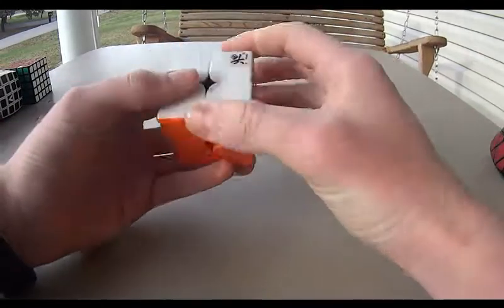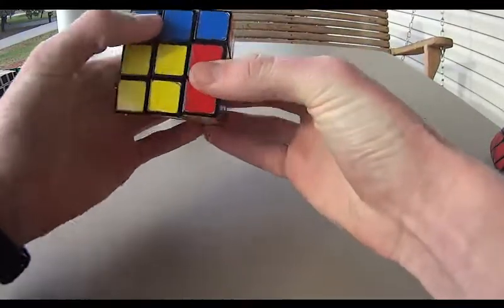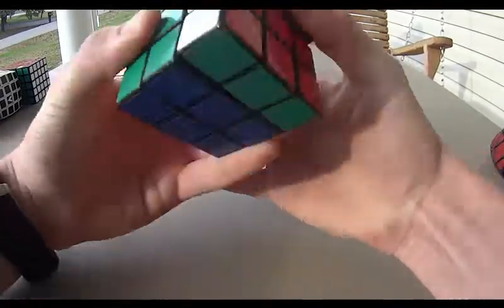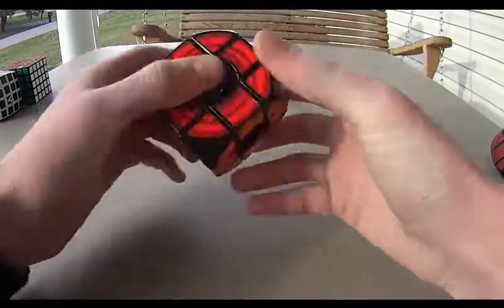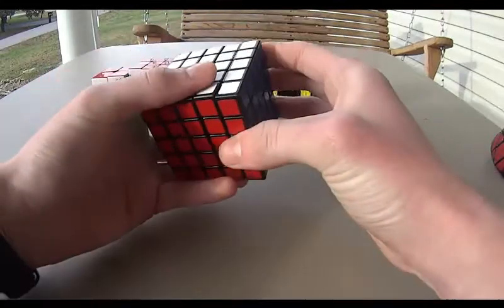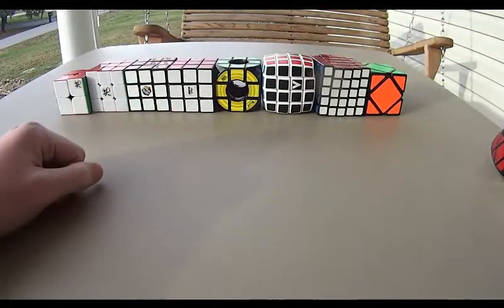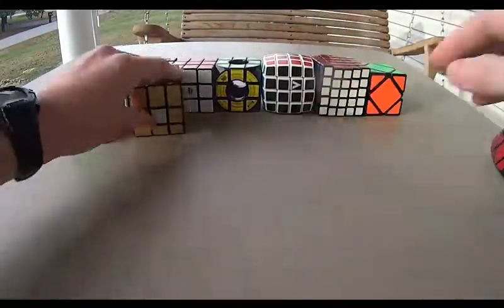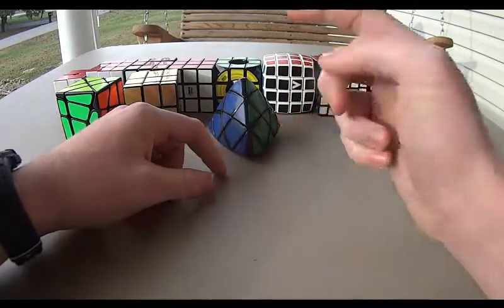My Cube Collection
In this video, I will present all of my Rubik's cubes to you. I also have a Shengshou Pyraminx but I let someone borrow it so it is not included in this video.